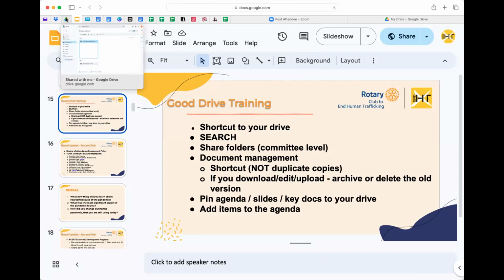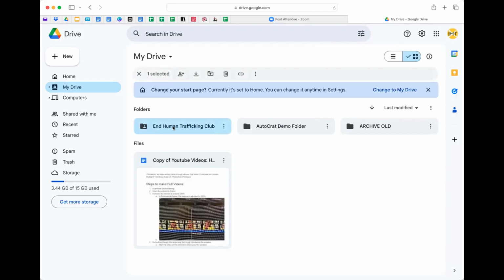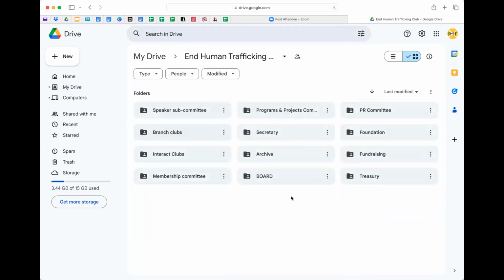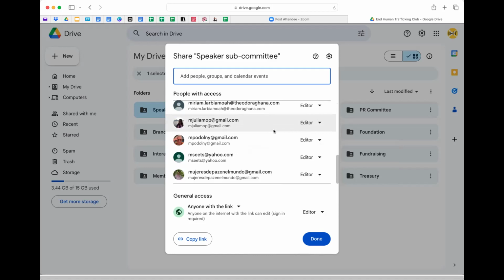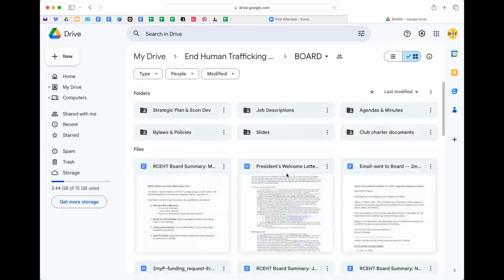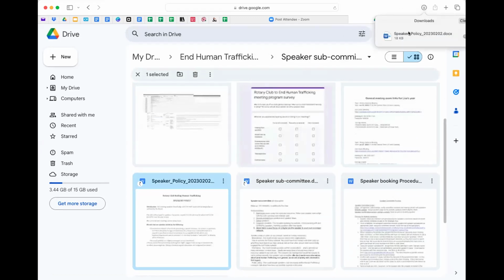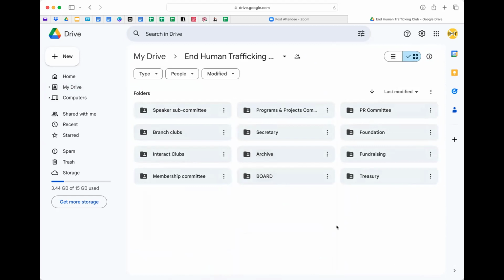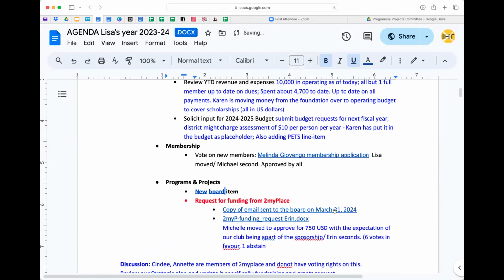Google Training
This is club training for any Board or Committee chair.